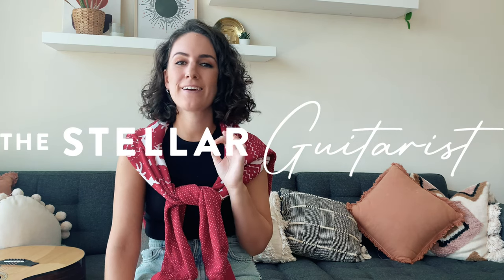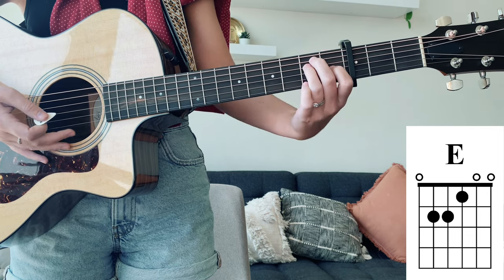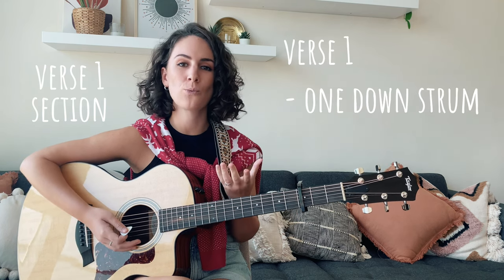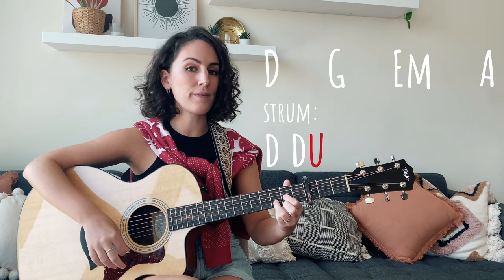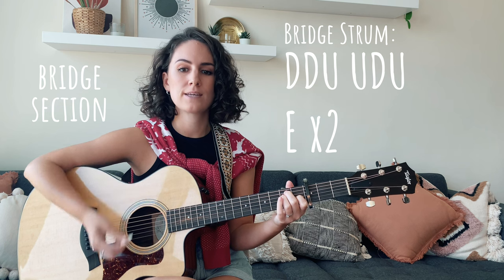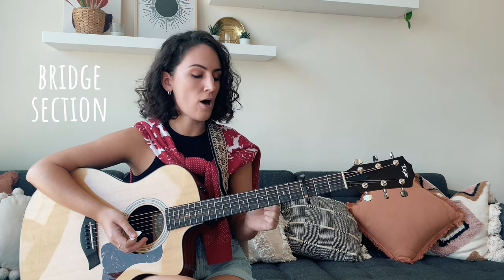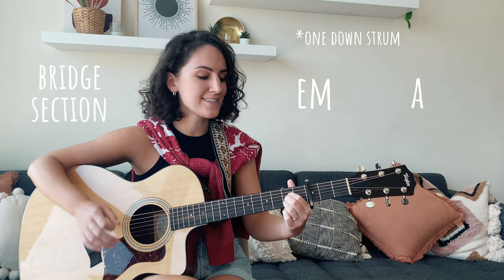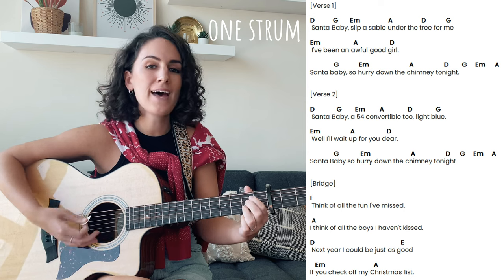Santa Baby Guitar Lesson - Taylor Swift [Beginner CHORDS + STRUMMING +SINGING]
🎸 Hey guitar newbie! Imagine how great it would feel to finally play all your favourite songs on the guitar. Join The Stellar Academy for beginner guitarists and say goodbye to frustration and hello to fun!

Whether you are a first time buyer or looking to add another guitar to your collection, download my free guitar guide to help you find the guitar of your dreams! 🎸

Christmas is just around the corner! Take the time to learn this fun and easy Christmas song on the guitar. In this beginner guitar tutorial I will be showing you how to play the Taylor Swift version of Santa Baby on the guitar!

What you will learn in this video:
- 5 easy beginner friendly guitar chords
- 2 strumming patterns
- play along with me at the end!

I post new guitar tutorials every week on Sundays, so turn your notifications on so you don’t miss a single upload! I just want to thank you guys so much for your support and for watching my tutorials! I hope you enjoy this guitar tutorial of Santa Baby!

CHAPTERS
00:00 Introduction
00:22 Chords
01:10 Verse 1
02:14 Verse 2
03:03 Strumming Tip
04:01 Bridge
06:33 Play Along With Me
07:43 Outro